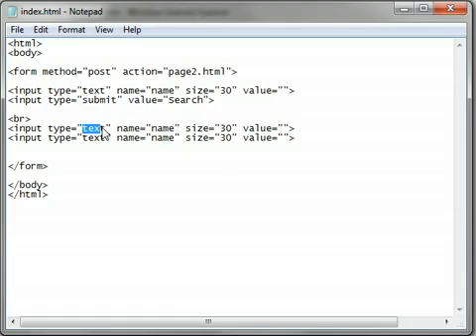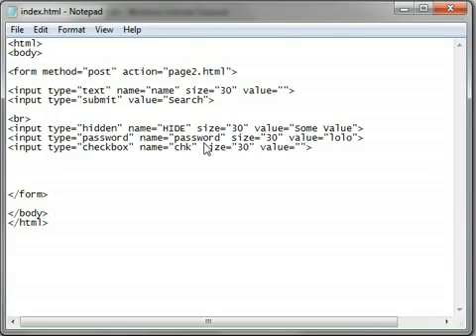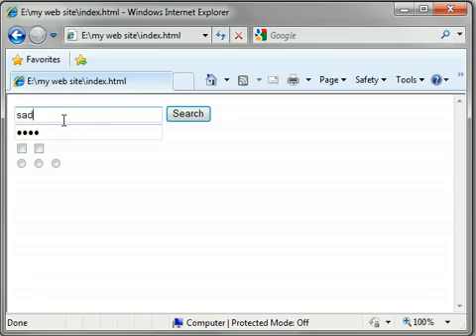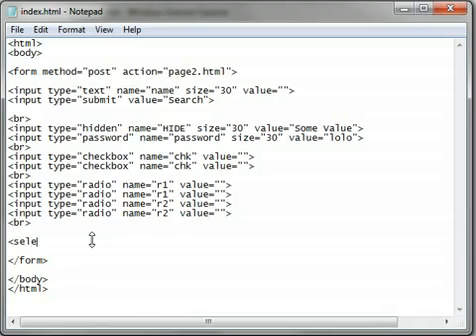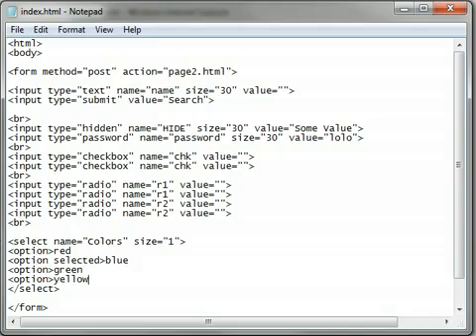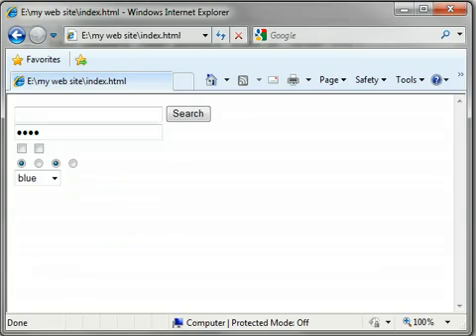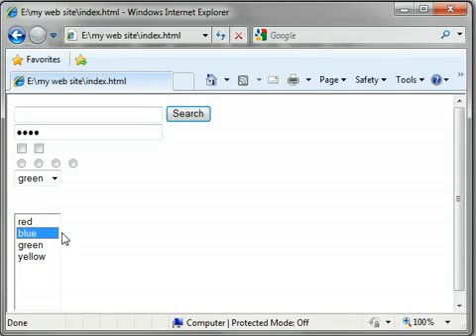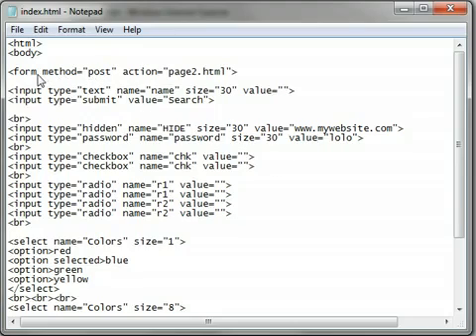HTML Tutorial 16 Form Inputs